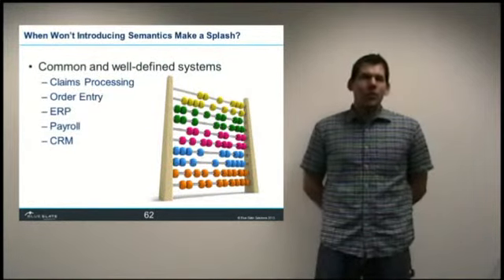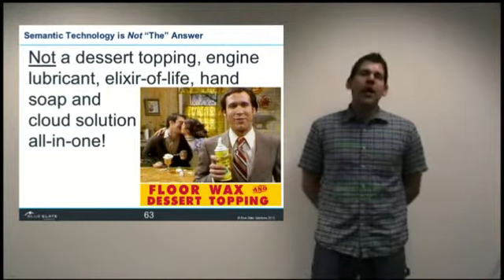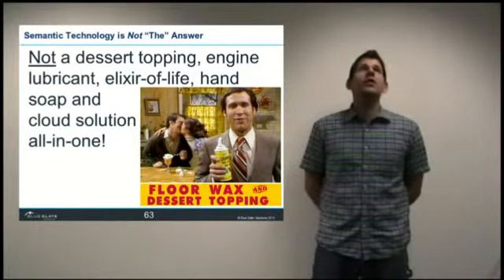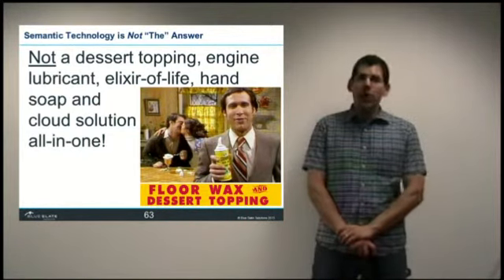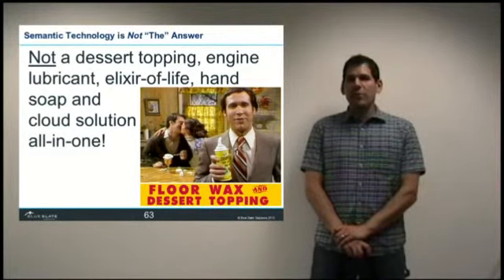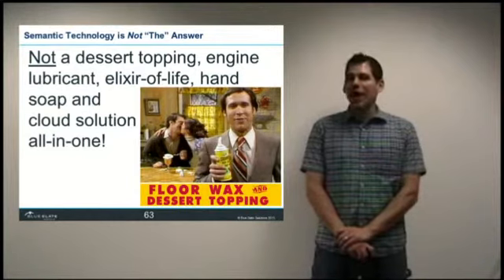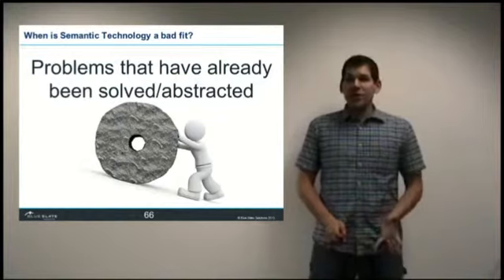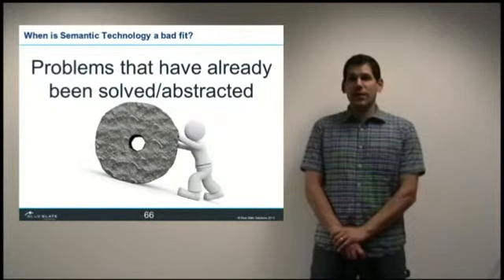When Not? (Part 7 of 9) [When To Consider Semantic Technology for Your Enterprise]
Mike points out situations where the inclusion of semantic technology is not likely to provide meaningful benefits to a project.

In this Blue Slate Solutions' Experts Exchange series, Michael Delaney and David Read discuss Semantic Technology within the scope of enterprise applications. This set of videos is meant to introduce the advantages that an enterprise can gain by leveraging semantic technology as a component to facilitate the integration and use of data from throughout the organization as a way to magnify the value obtained when using  business intelligence, advanced analytics and business process management components.